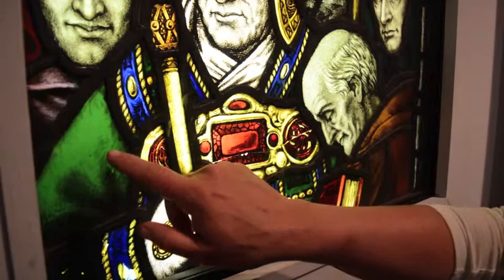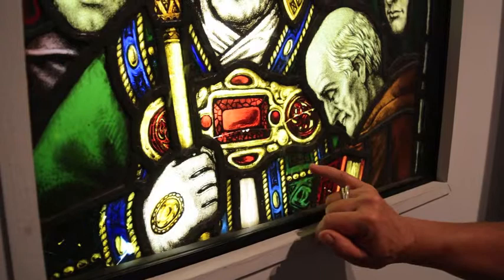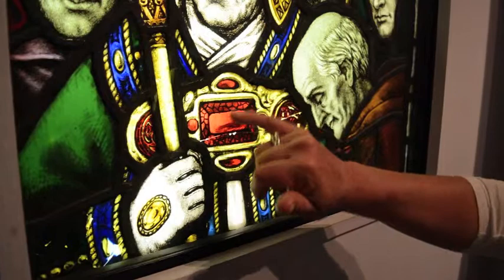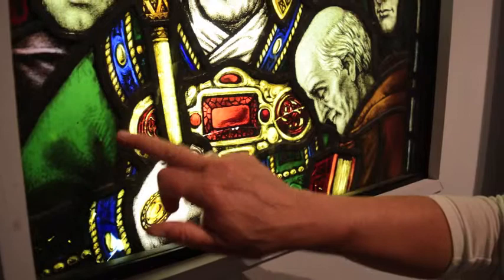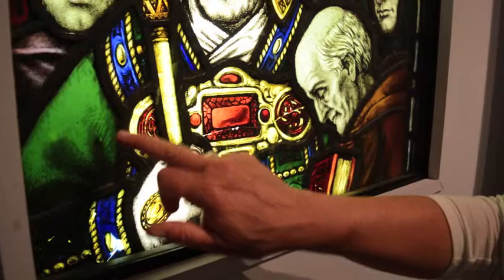Harry Clarke's Colours